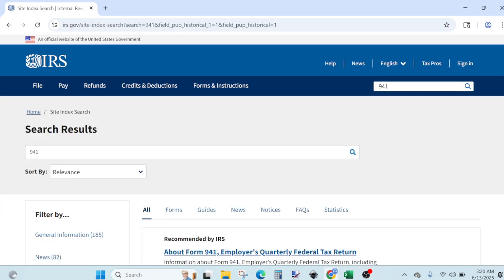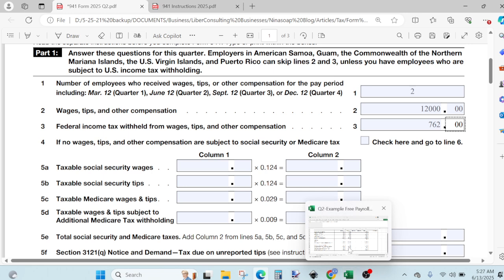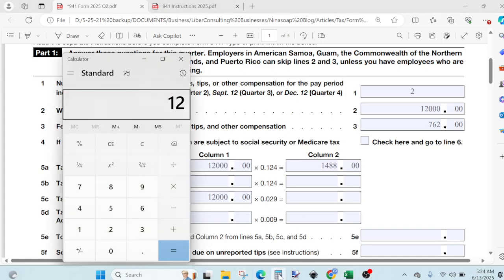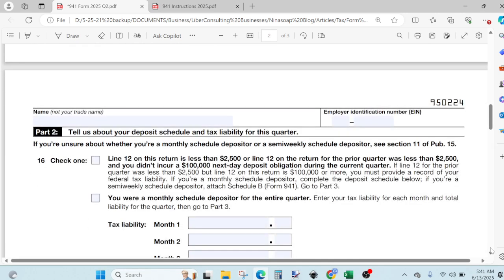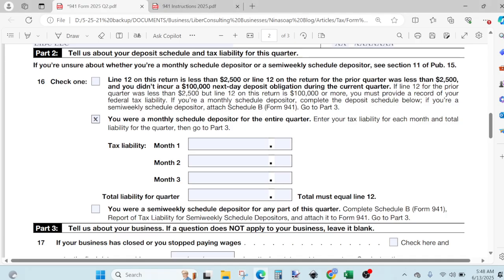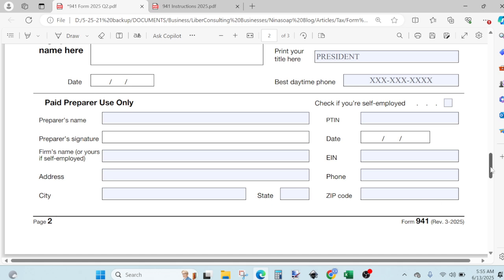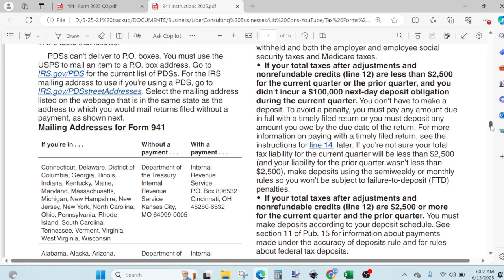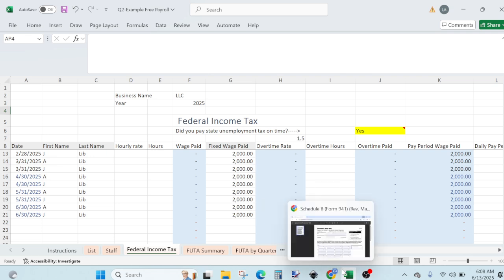How to fill out Form 941 for 2025 Q2 Employer Quarterly Federal Employment Tax Return-v144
To file Form 941 for quarter 2, you need to have up to date your payroll record including:
• A record of wages paid during the 2nd quarter of the year to employees and business officers that worked in the business during that quarter.
• A record of the social security withheld from employees and officers’ wages for that quarter.
• Have on hand the Medicare withheld from employees and officers’ wages for that quarter.
• A record of income tax withheld from employees and officers’ wages for that quarter.
• Have a record of social security and Medicare tax your business needs to pay on employees and officers’ wages for that quarter.
• Have a record of social security, Medicare tax, income tax deposited for that quarter.
• Know the number of employees that worked and received wages during that quarter of the year.
• If you plan to paper file Form 941, download a copy and save in your file to fill out.
• Download the instructions to Form 941 where you can locate the address where to mail the form 941 when it is completed and signed.
How to fill out Form 941 for 2025 Q2 Employer Quarterly Federal Employment Tax Return
The video explains how to fill out form 941 with the assumption that employment tax deposits were made for that quarter.